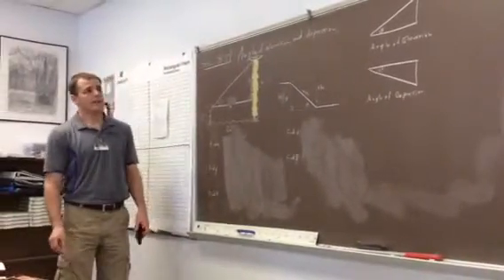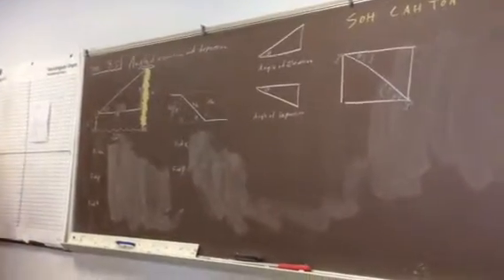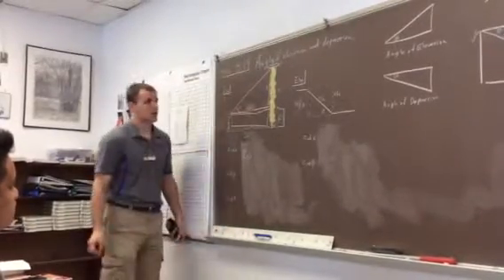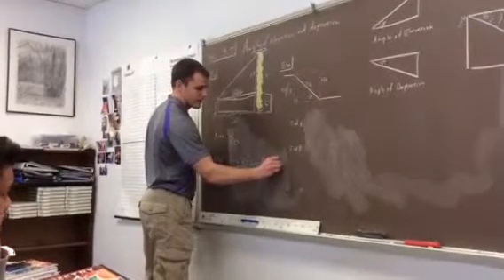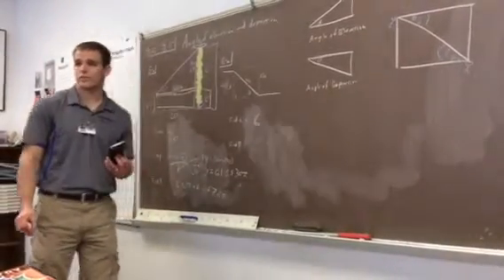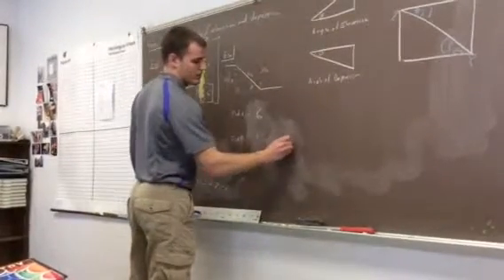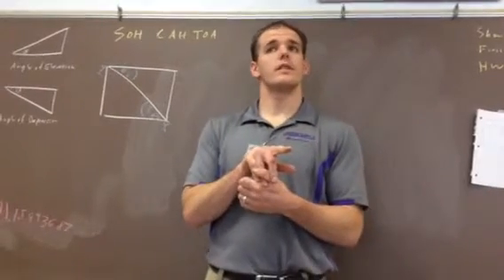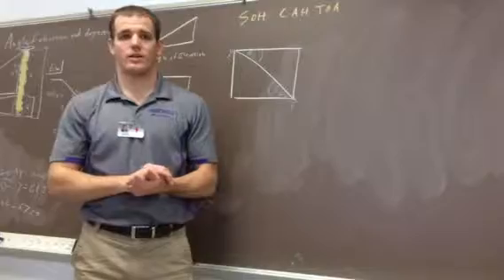8.5 Angle of Elevation/Depression (Trig.)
How to use trig. with angles of elevation to find missing sides.